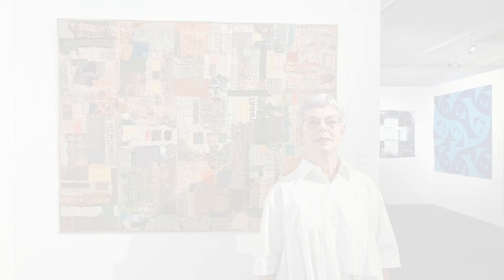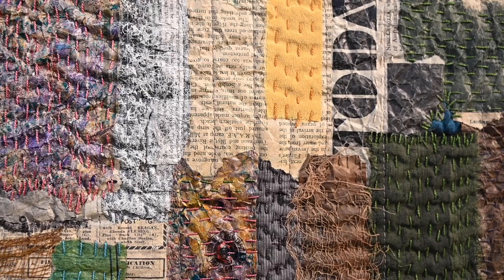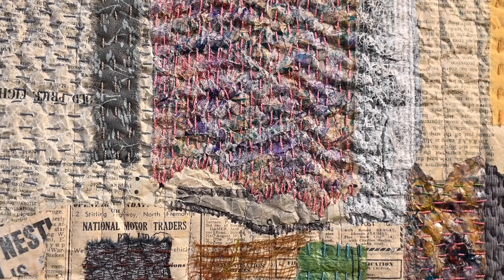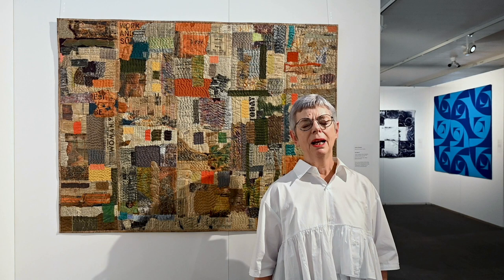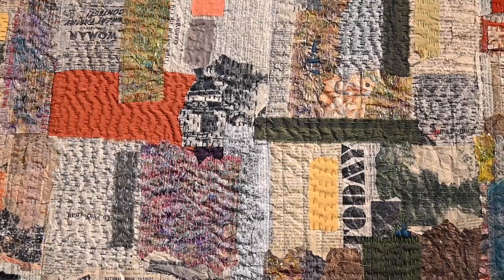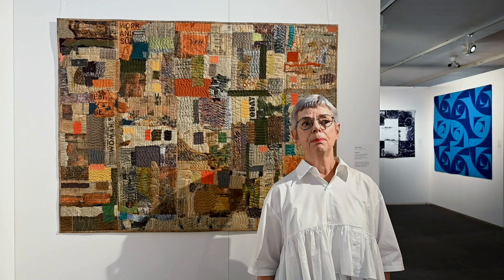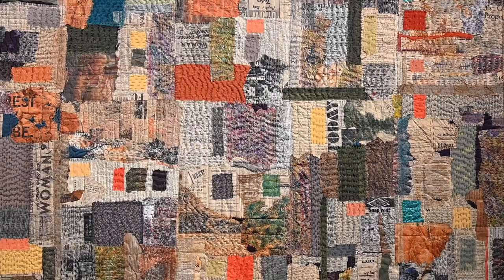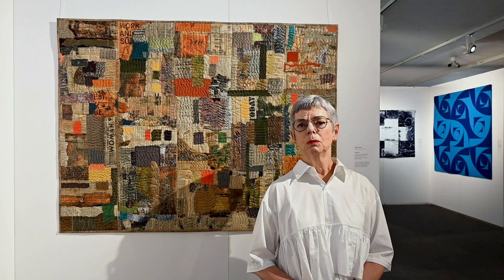Quilt National '19 Sandra Champion